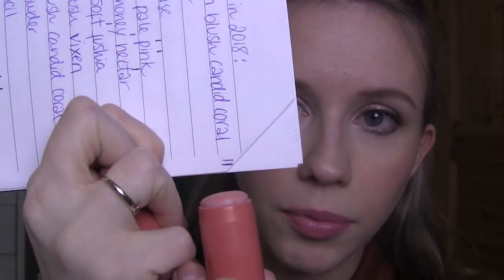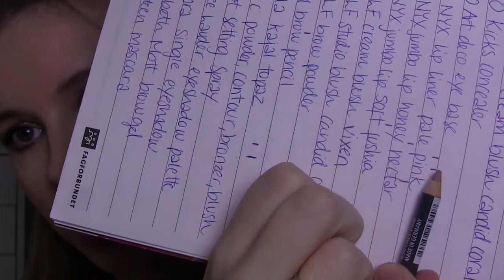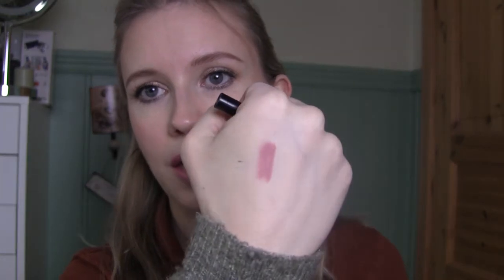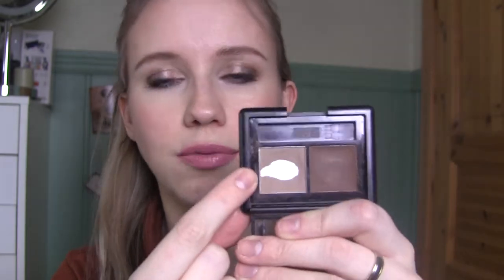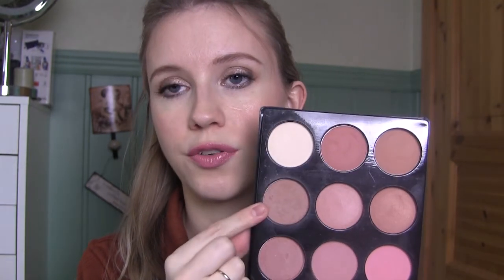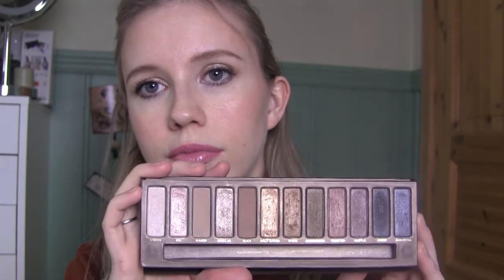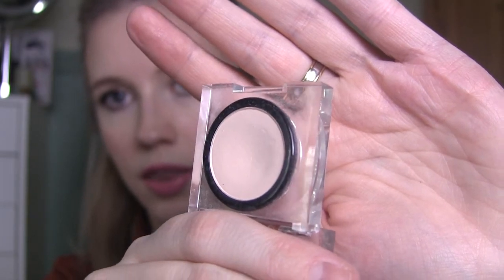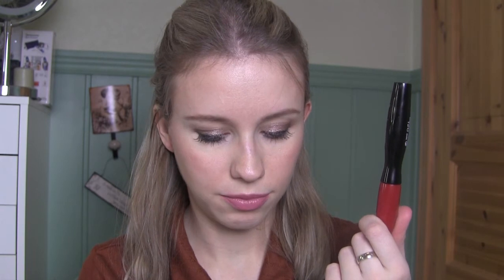Makeup use up 18 in 2018 update #1 and let's get naked pan that palette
Hey guys! I'm a little late, but here's an update on my two projects. I'm kinda thinking I should do a small spring pan project to, but we'll see. Hope you enjoy this one!

Products mentioned:
• Isadora cream blush in candid coral
• Kicks concealer in porcelain
• Art deco eye base
• NYX lip liner in paler pink
• NYX jumbo lip pencil in honey nectar
• NYX jumbo lip pencil in soft fuchia
• ELF cream blush in vixen
• ELF studio blush in candid coral
• ELF brow powder in light
• HM brow pencil in light brown
• Stila kajal eyeliner in topaz
• Pro C palette – setting powder, contour powder and bronzer
• Inglot setting spray
• Estee Lauder eyeshadow quad in gold opulence
• Isadora single eyeshadow in bare
• Elisabeth Mott brow gel
• Seventeen dolled up 24 hr curl mascara in brown/black